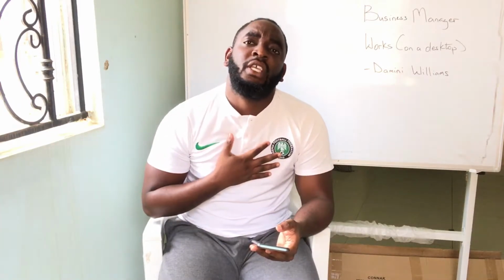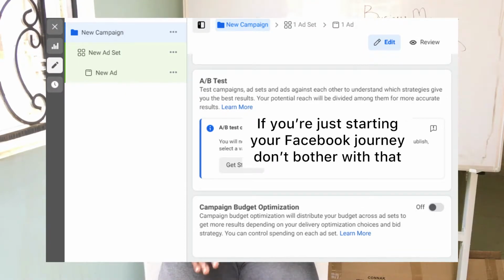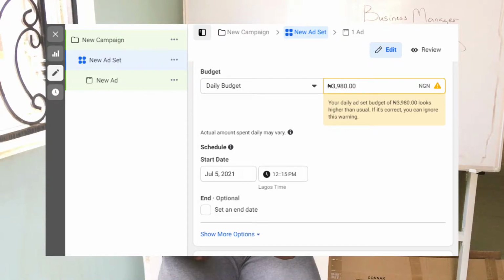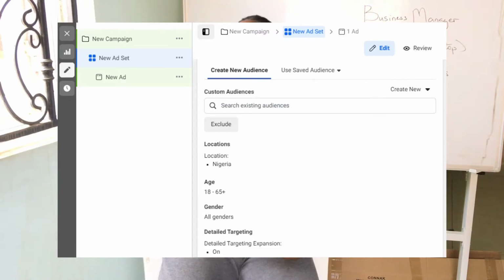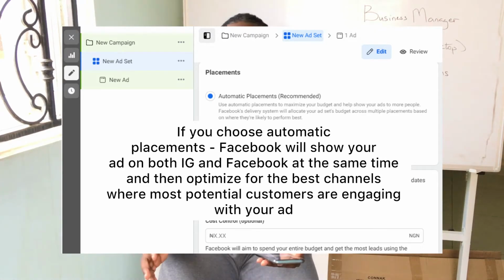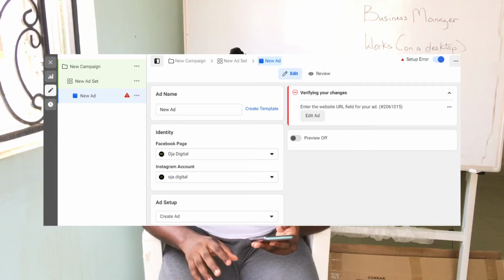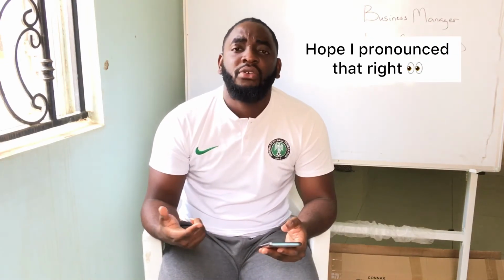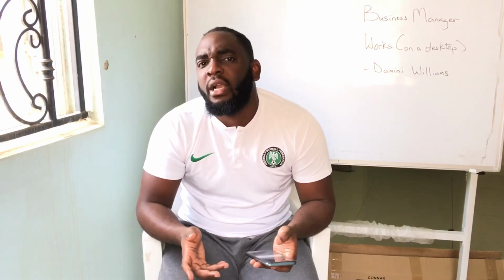Facebook Business Manager Setup For Beginners - Part 2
This is the second video of a 2 part series for those who run ads on Instagram or Facebook directly (aka the "Promote Post" and "Boost Post" people) instead of using the powerful Facebook Business manager tool.

This video serves as a beginner-friendly tutorial on running Facebook ads for your growing business.

In this video, I explain how the Facebook Business manager works and why it is important for businesses to use it to run ads on the Facebook or Instagram platform separately or on both of them at the same time.

Holla!

If you're new to my channel, welcome welcome *collect a fist bump*

My name’s  Damini Williams and I make new videos every week on how African businesses can grow their customer base and revenue using online and offline marketing & sales methods that work.

I try to explain these methods in easy-to-understand steps and would love for you to support my journey by liking this video (only if you find it helpful) & subscribing to my channel.

Last but not least - any earnings shown in my videos are due to hard work and are not necessarily going to be the same across all individuals.